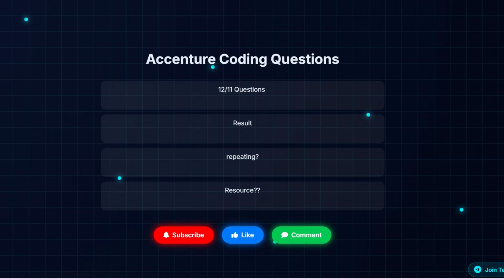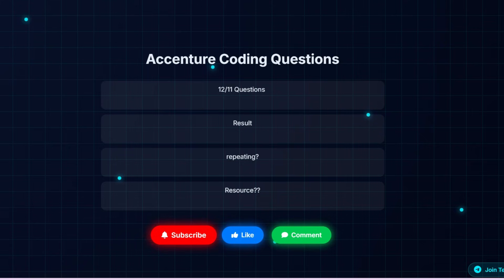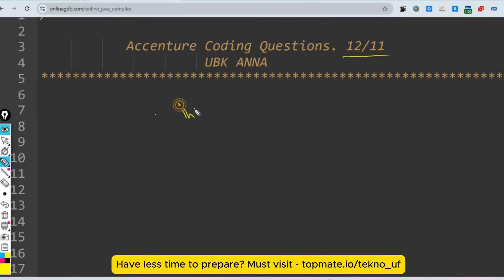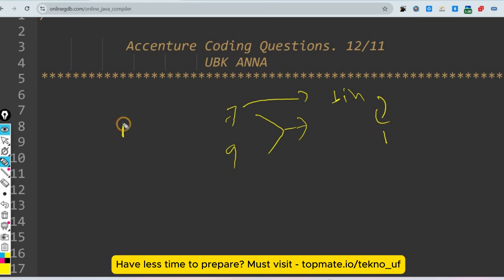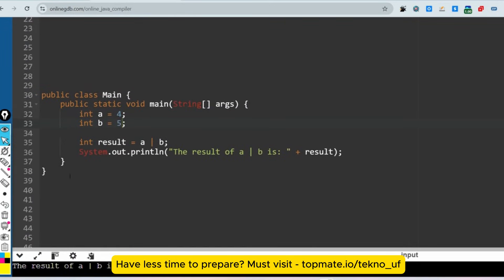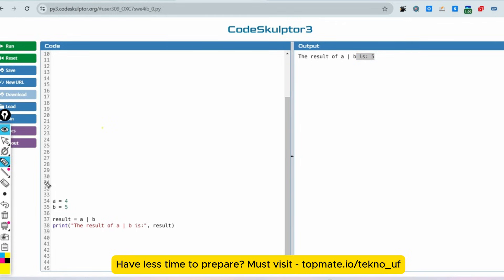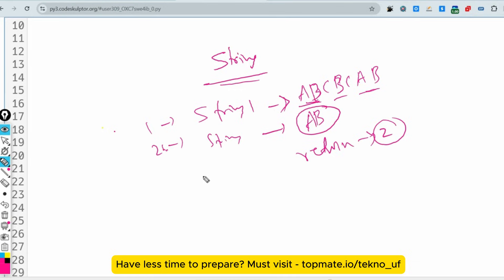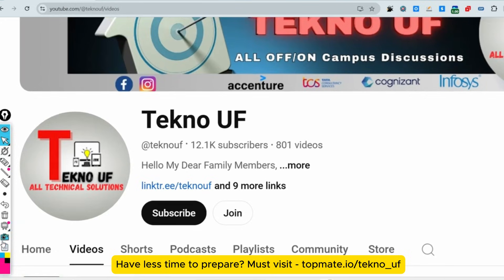Today! Accenture Coding Questions | Accenture Technical Assessment Test 2026